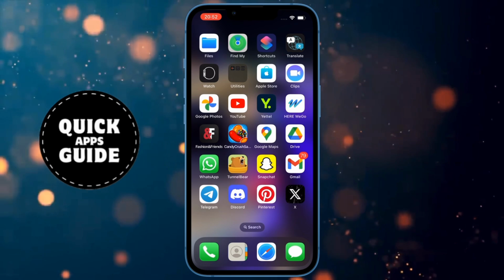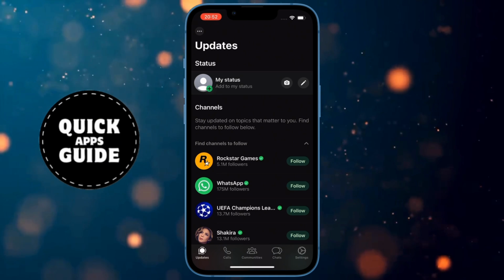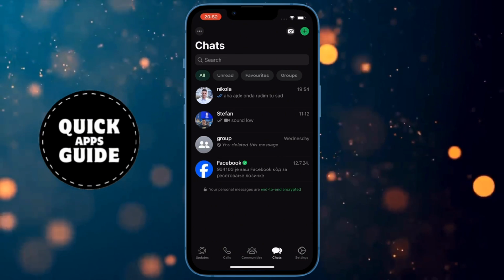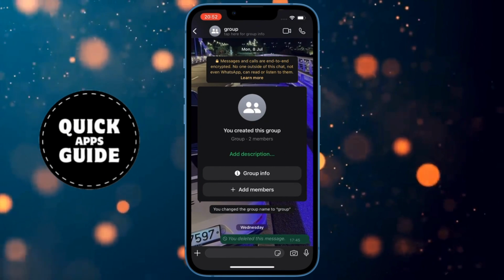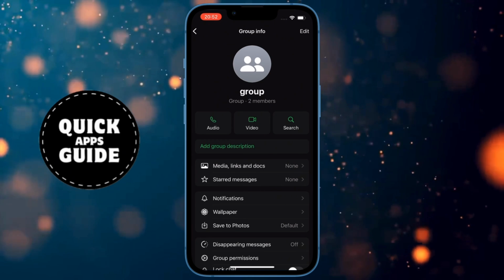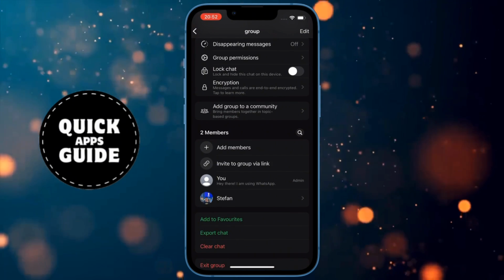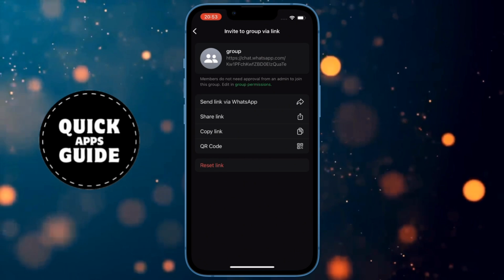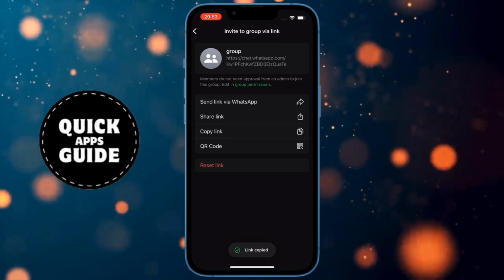How to Copy A WhatsApp GROUP LINK - WhatsApp Tutorial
Need to share your WhatsApp group link with others? In this video, we’ll show you how to easily copy your WhatsApp group link and share it with your contacts or on social media. Follow our quick guide to get the link from your group settings in just a few taps.